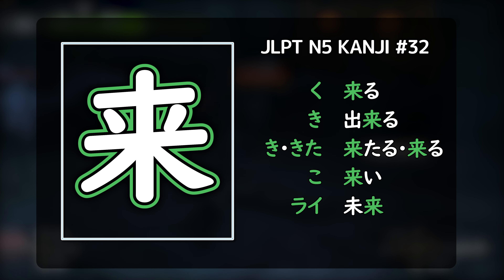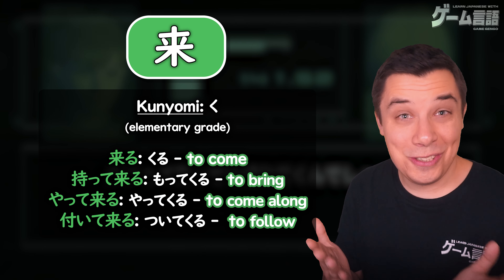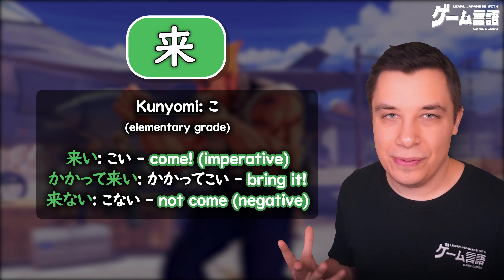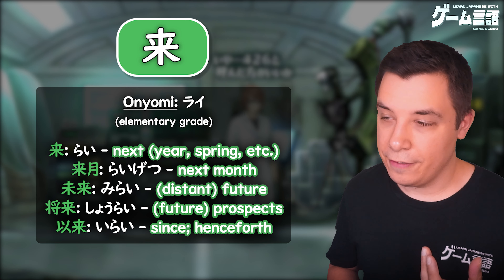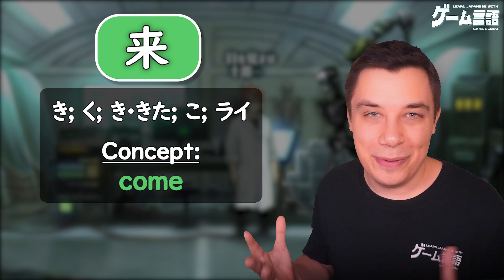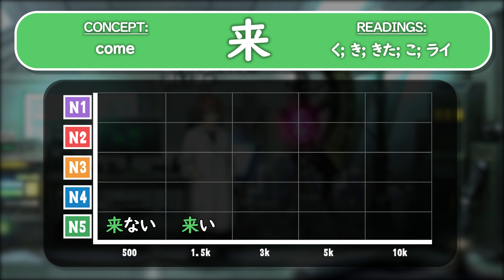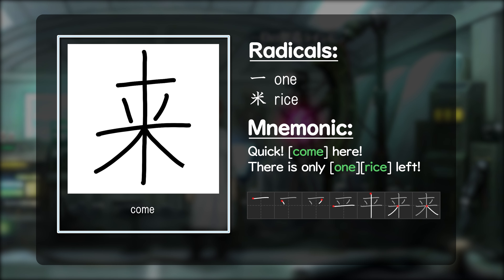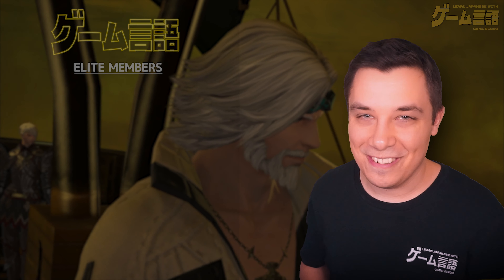「来」JLPT N5 Kanji Series #32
Learn how to use the 来 kanji with the top 10+ useful words as well as a breakdown of which readings are most useful for you!

These videos will eventually be compiled into one MASSIVE N5 Kanji video

Timestamps
00:00 - Intro
00:20 - く
01:25 - き
02:28 - こ
03:11 - きた
03:43 - ライ
05:06 - Kanji Concept
05:10 - Usefulness Ranking
07:13 - Kanji Radical / Mnemonic
07:37 - Summary
07:57 - Outro

◆ Executive Producers ◆
Scissors!61!
Elro
JAY
Vroomfondel
Silent Grig
Pum
Nick T
Ross
Some Guy
Jacob Foster
Stian
Madwraith
Van Weapon
TeaDrinker3000
ShinRyu
Courtenay S.
Gregory S. Kimmel
Christian B.
Daniela Burabura
RainbowBrite13
Arzaquel A.
Bactroid
Michael Lawson
Zachary Daniel
Judas Jefferson
Kai
Gomumi
祐悟「Yugo」
Zatoichi 67
Mayme
Kruk
Todd Hanson
Nut of Death
Gary Gipson
VioletSky
Retroman
LainBear

◆ Elite Members ◆
Jason Dahl
Blake Henderson
t00thr0t
Paul S.
FoodSam
Mathew Chan
Azraiths Sherkhan
Raúl Negrón
Eik Reiprich
Zach Kaczynski
ComradeKomrade
Crimson_Obscura
Shawn McGuire
Gregory S. Kimmel
Teorem Phoenix
TheC0der
Whit
Kenzie R.
Giuseppe Clemente
Sandra Süsser
Kyuu
Dave G.
Robin Wyn
Meny-chan
Stynpine
CivicSico
Michelle Doty
Caleb nicholson
Gomumi
Sean T
Miyuki Joules
Khalum
Yookimbo
Monique A.
Andrew Bishop
Cervantes de León
Haru G.
Jables
Jonger
Charles A.
AimlessGreyCat
Meerice
Pavs
Jetsetjr
It’sAJojoReference
Bernes S
Genkimon
Libeylul
Nicholas P
Sebastien
Spacebutter
Zach A.
Alexandra S
Mintymegee
Kailani
Zach Owen
Gi_otm (アウス)
Acemind3
Tano
Atomicrobokid
Bakuto
Cody Dix
DarkMatter1217
ADRIEN C
Carlos Brown
India Hatch